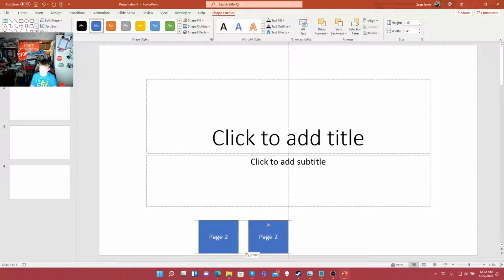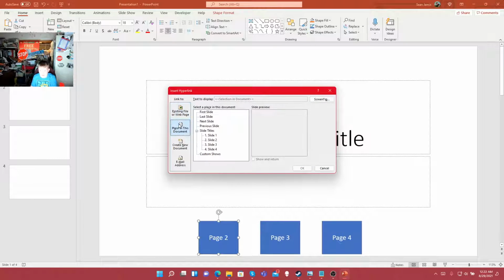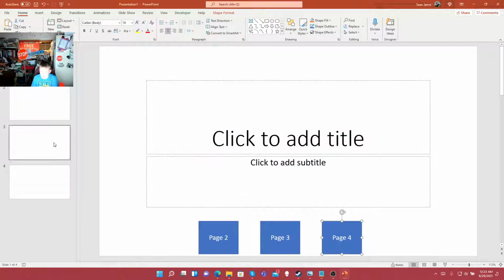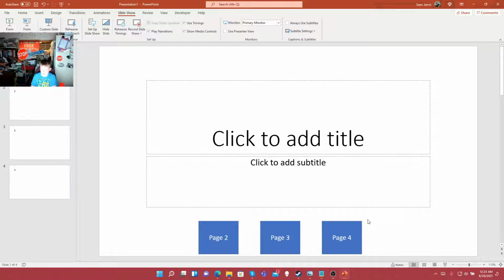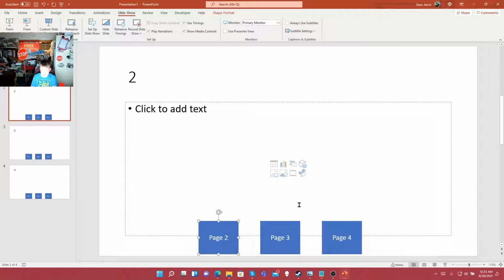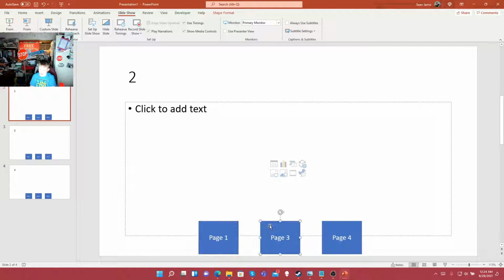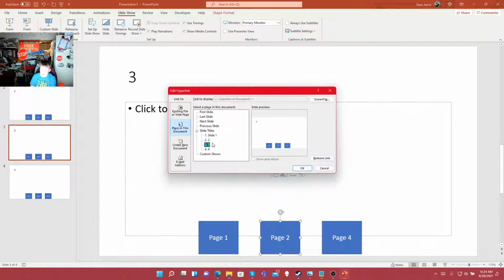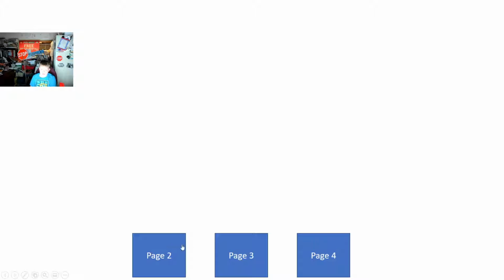How to make buttons that take you to different slides in PowerPoint